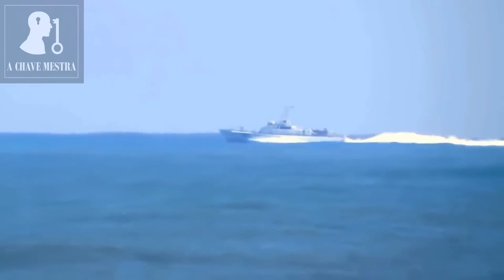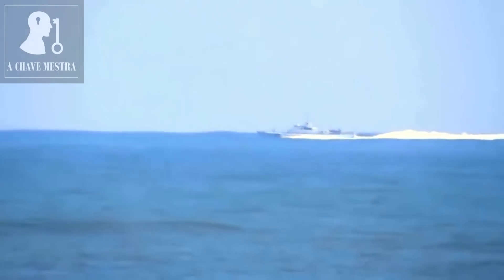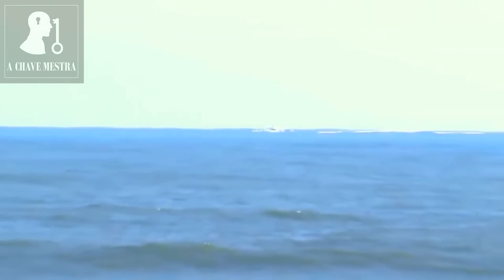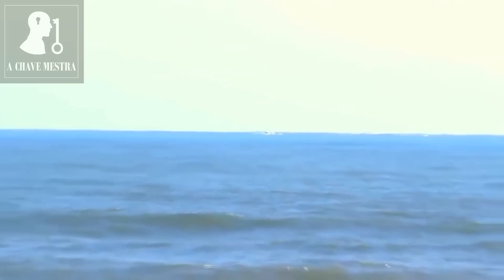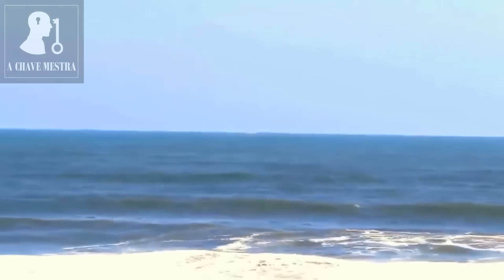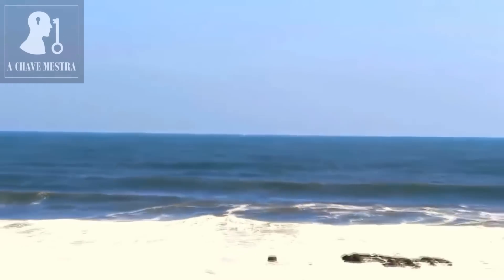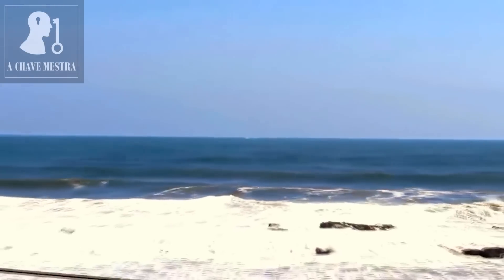Capítulo 1: Curvatura (O Modelo Eletromagnético)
Nessa série totalmente nova, serão trazidos temas profundos em como tudo funciona no Modelo do Plano Eletromagnético e o Grande Relógio do Criador para entender finalmente a Inversão do Campo Magnético.

EMPCOE = Eletromagnetic Plasma Change Over Event ou Inversão do Campo Eletromagnético Plasmatico ou simplesmente Inversão do Campo magnético da Terra é o evento catastrófico que acontece de tempos em tempos e foi escondido da grande massa.